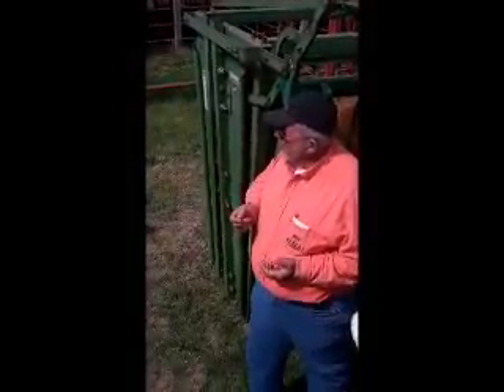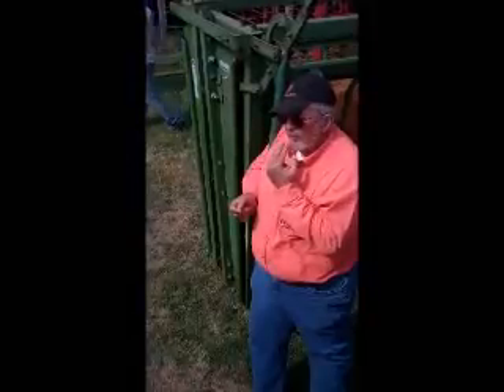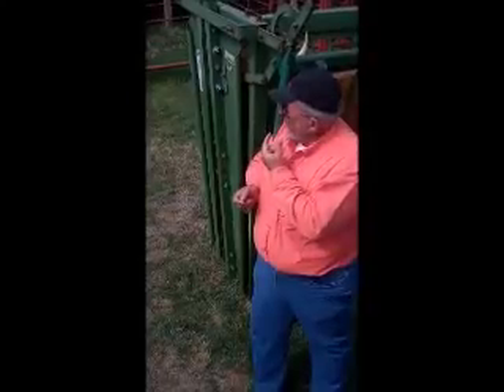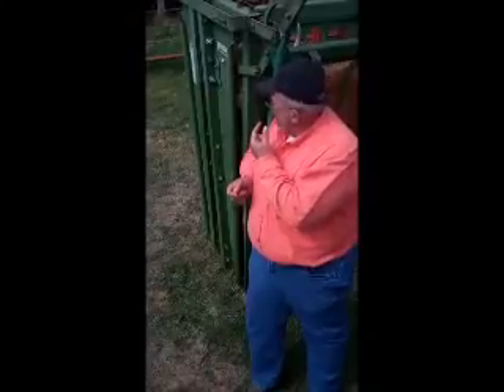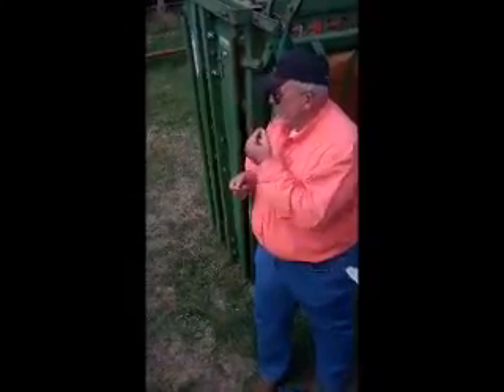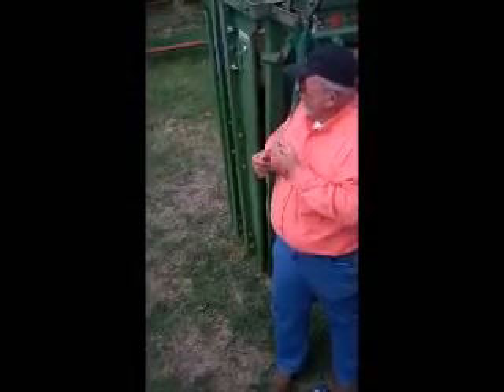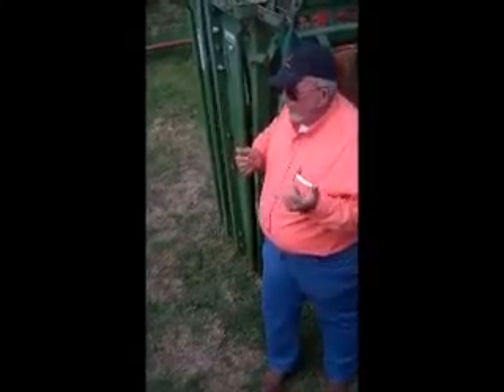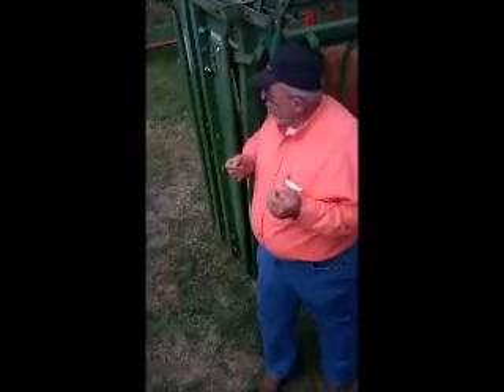How to Tell Cattle's Age by Their Teeth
Short talk by OSU Extension veterinarian Dave Sparks at Kerr Center's 'Healthy Soil, Healthy Livestock' workshop, April 9, 2011.  Explains how to determine a cow's age by examining her teeth.